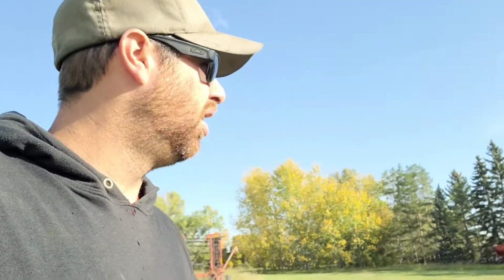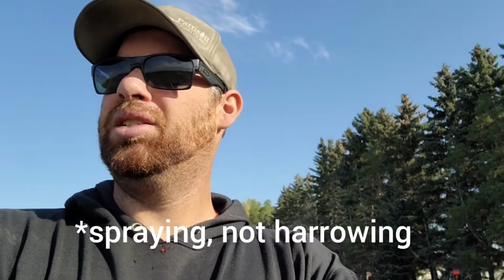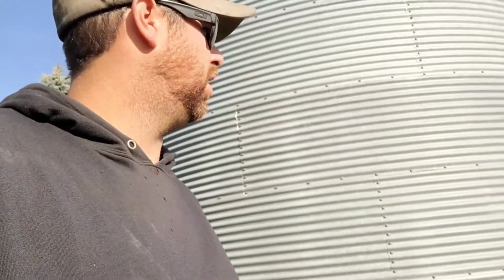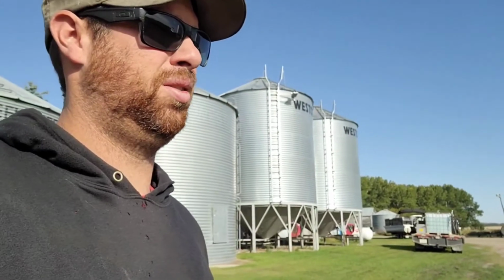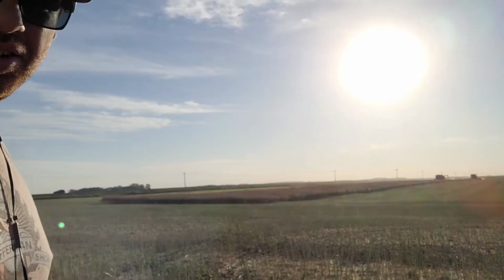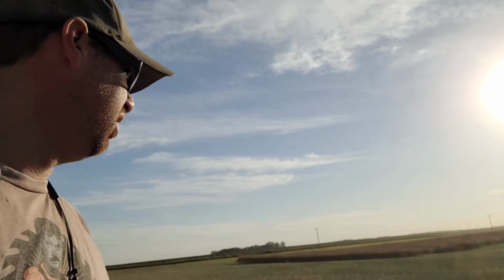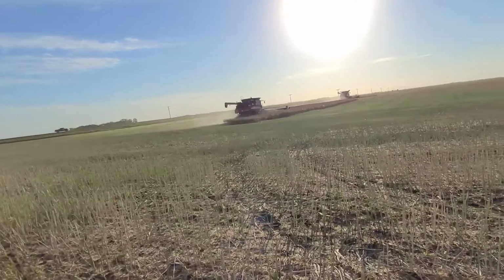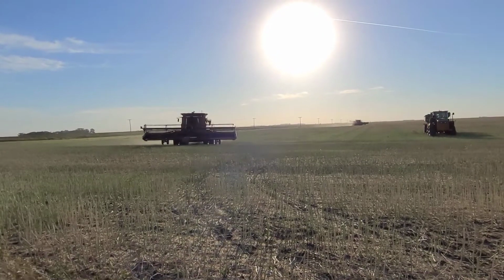Last couple days of Harvest 2021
The end is in sight! had to wait a couple if days for everything to ripen up just a hair more. in the meantime we have lots if other stuff on the go